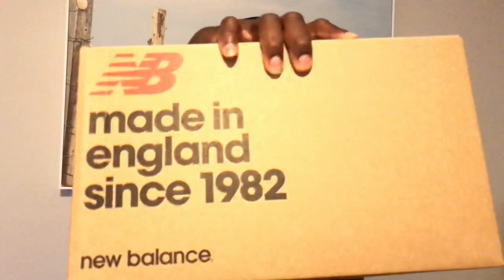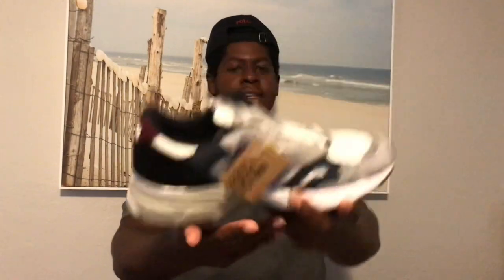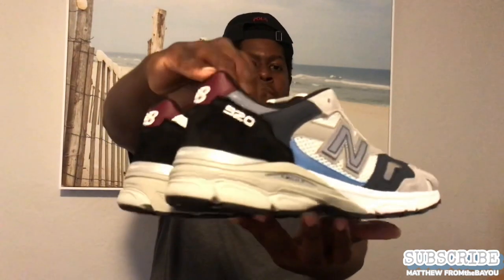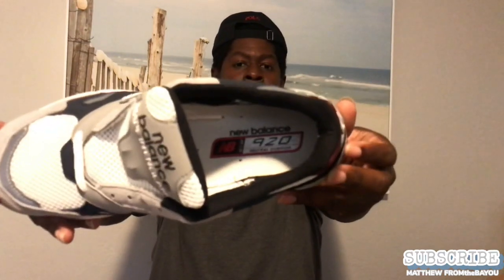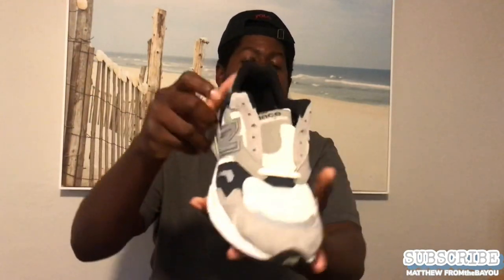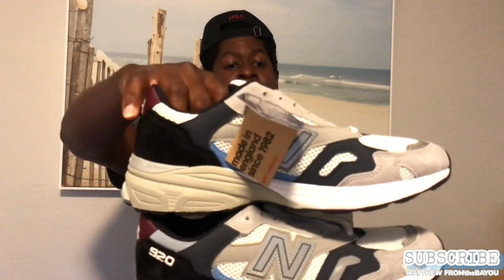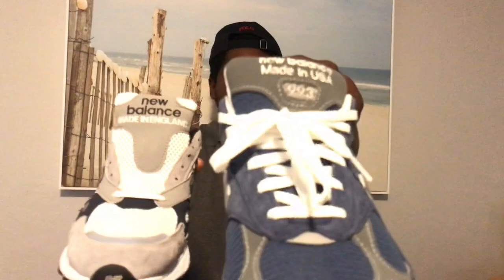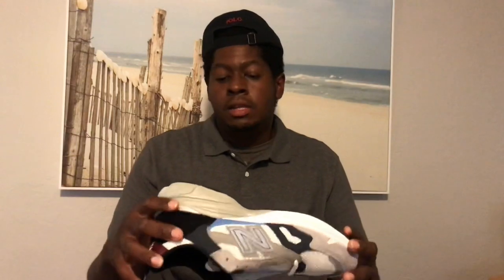NEW BALANCE 920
920nbr

M920nbr

Made in United Kingdom

Released 20 September 2020